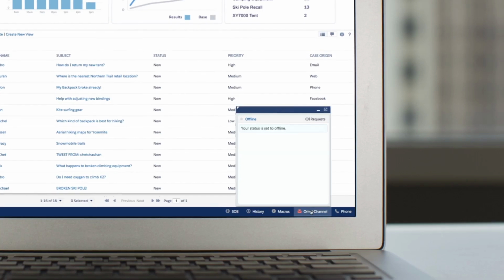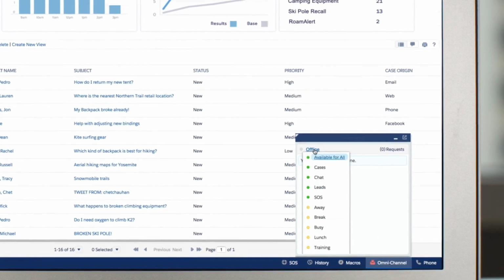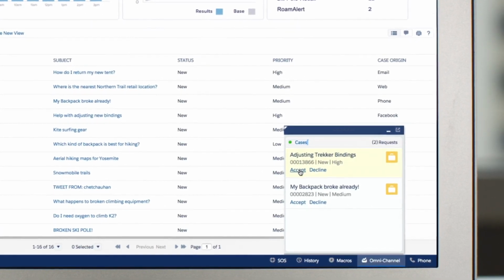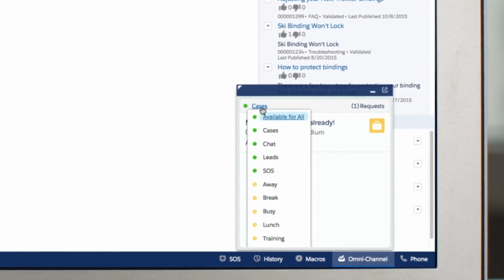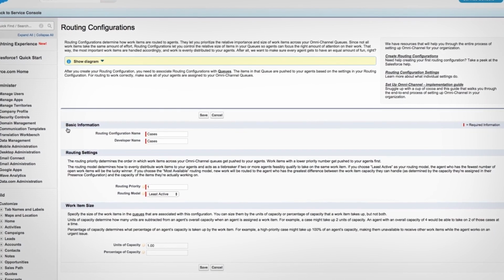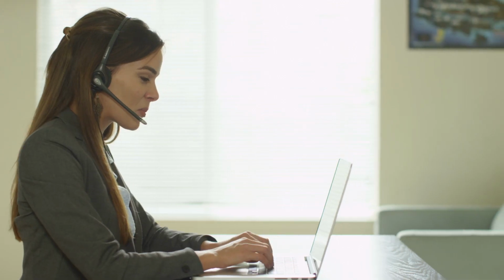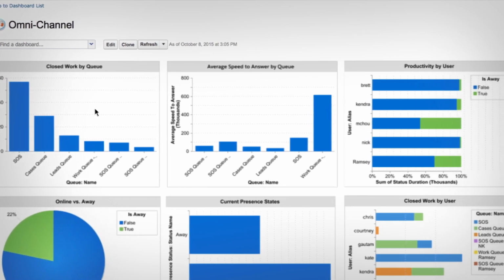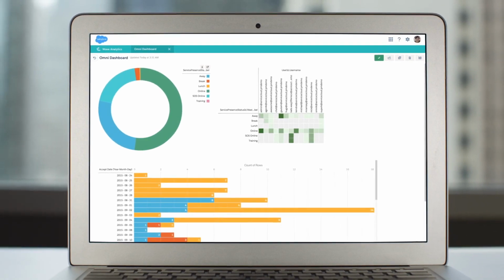Service Cloud Omni Feature Demo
With Service Cloud Omni, companies can deliver faster service and greater agent efficiency by routing the right work to the right agents in real-time.